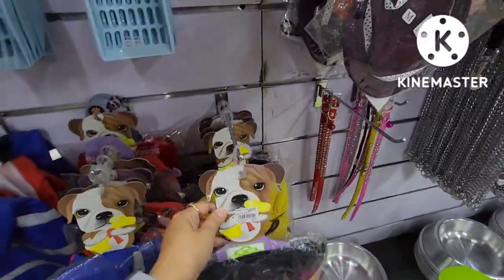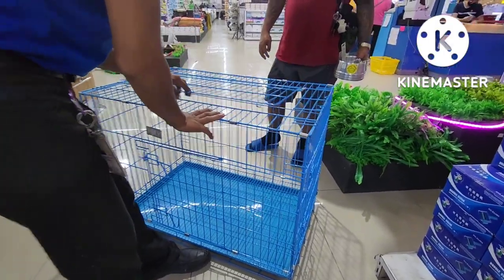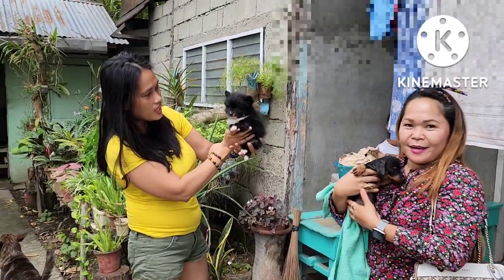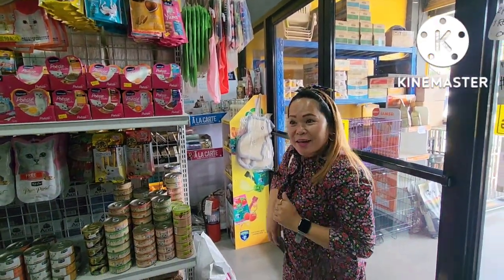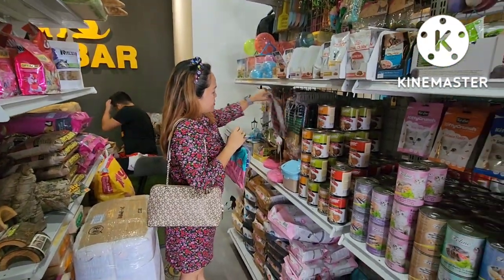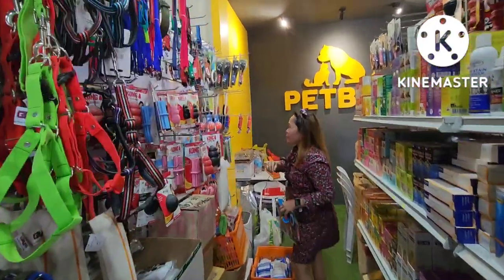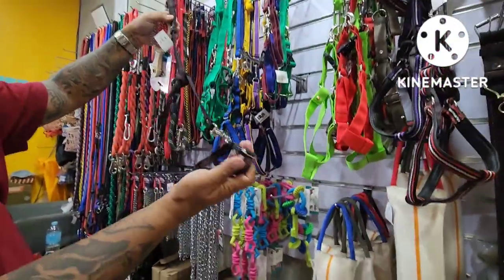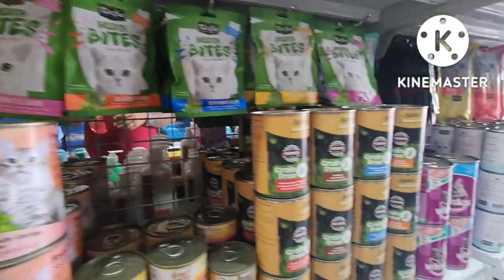POMERANIAN & MINI PINSCHER, the buying moment. Pure breed puppies